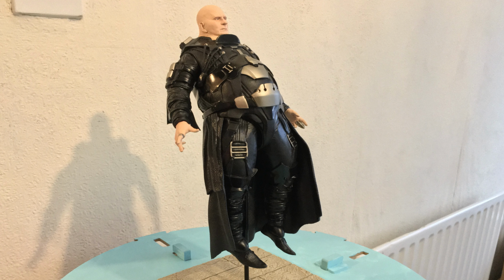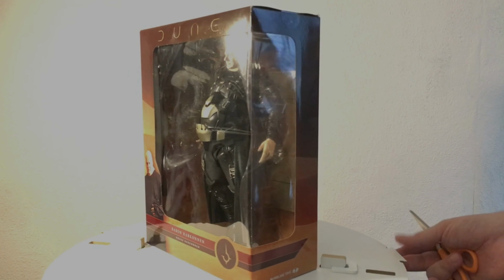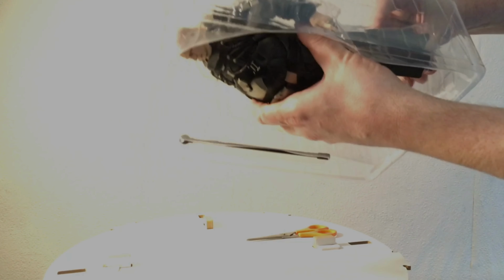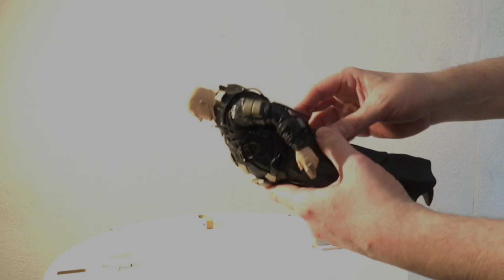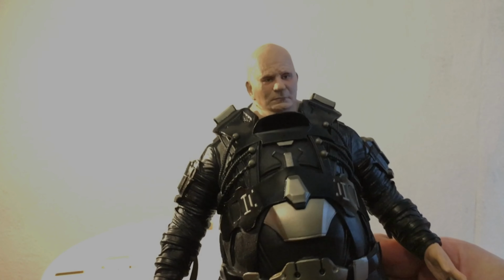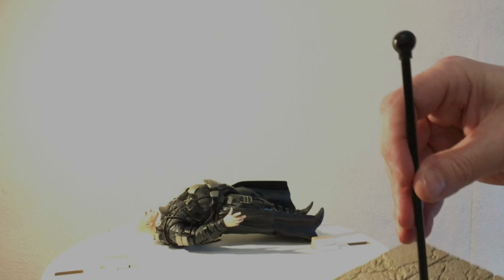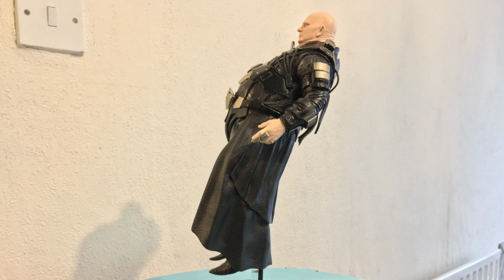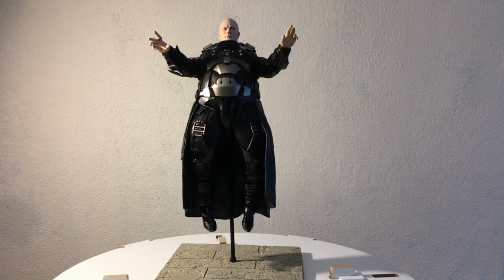McFarlane Baron Harkonnen UNBOXING AND REVIEW!